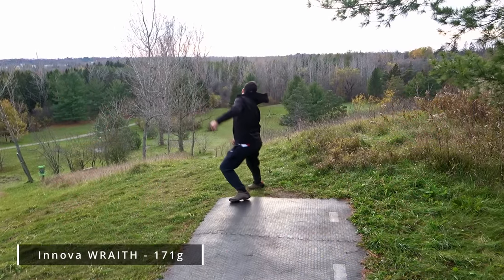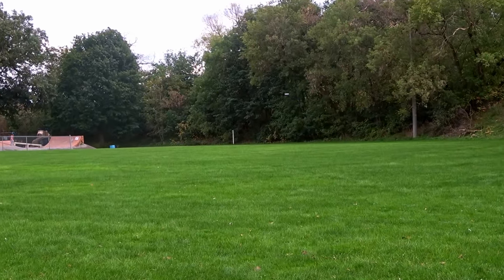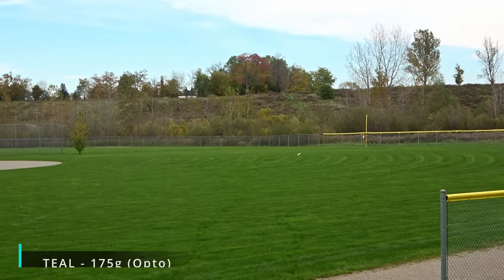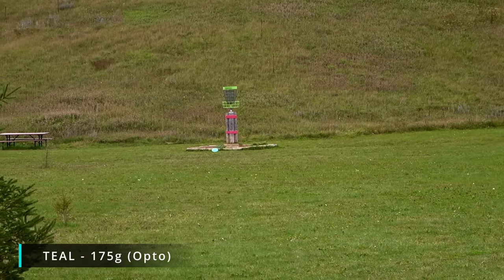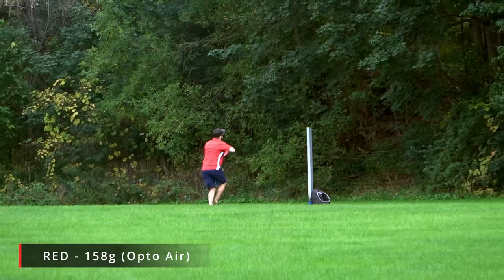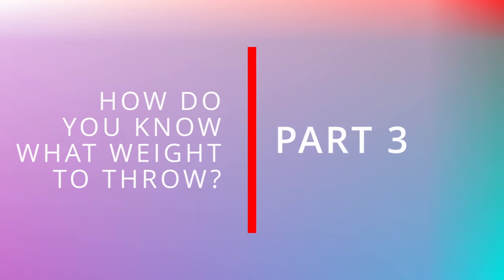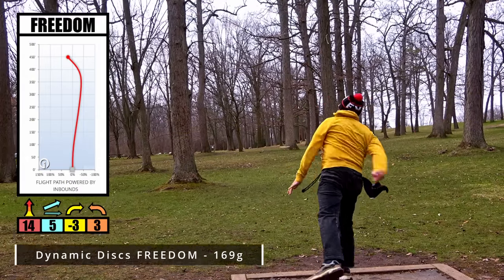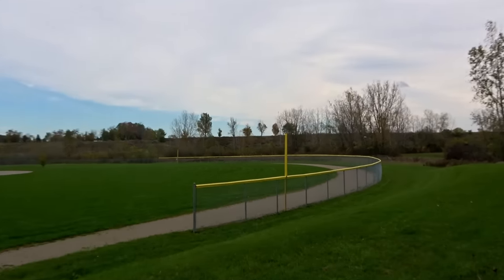Are LIGHTER Discs BETTER?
Are Lighter Discs Better? | Testing the Effects of Different Disc Weights

Disc weight is a topic that is often discussed in the disc golf world as an important factor when choosing the right disc for you to help ensure you get maximum distance and accuracy.  But truthfully, we were curious to know…. how important is it REALLY?

Are there substantial differences in flight if you increase or decrease the weight by a few grams, or even as much as 10 to 20?  And how do you go about finding the right weighted disc for YOUR game?

Well, we here at JustDisc were very curious about the importance of this factor, so we decided to test the effects of 1 mold in different weights.  And honestly, the results were surprising and not exactly what we expected!

VIDEO BREAKDOWN
1- Testing Method/Introduction
2- The Distance Effect
3- Why Do Long Distance Competitors Use Much Lighter Discs?
4- The Accuracy Effect
5- How Do You Know What Weight To Throw?
6- Conclusions/Final Thoughts

Look no further than INFINITE DISCS, one of the BIGGEST & BEST online retailers.

THE CONTEST IS NOW CLOSED

WEBSITES/REFERENCES

MUSIC